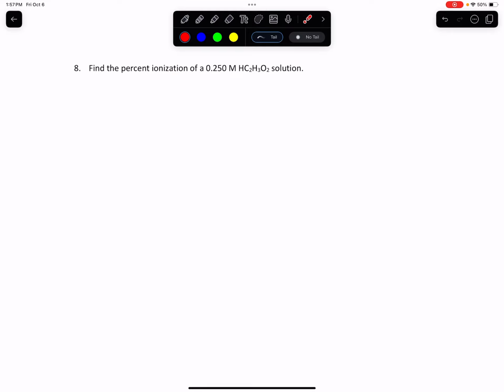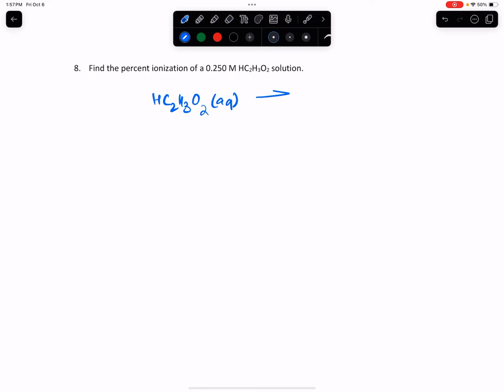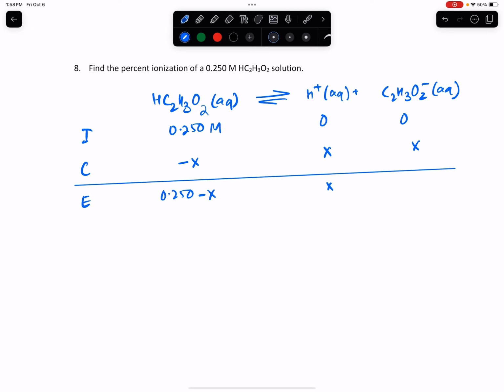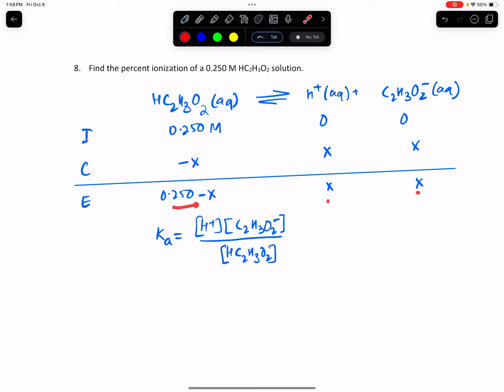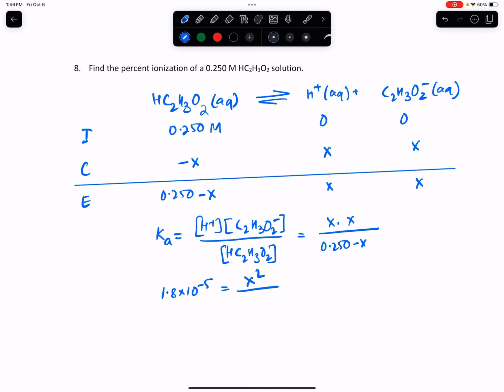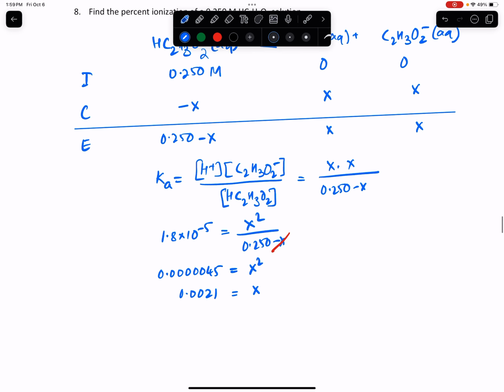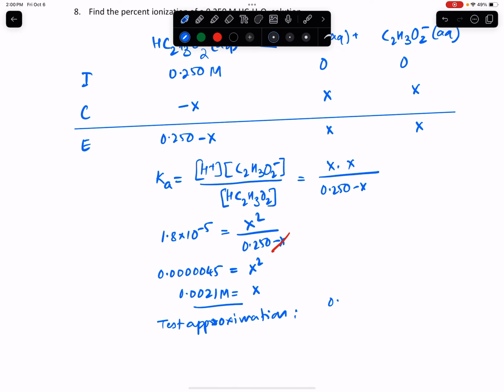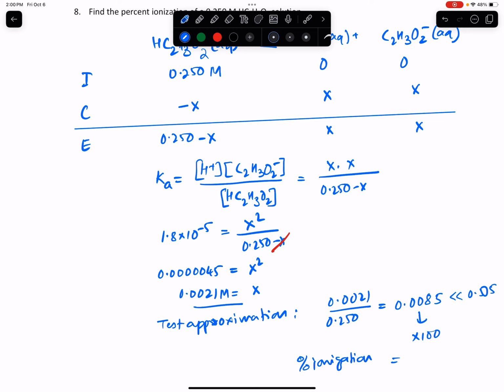Finding the percent ionization of a weak acid